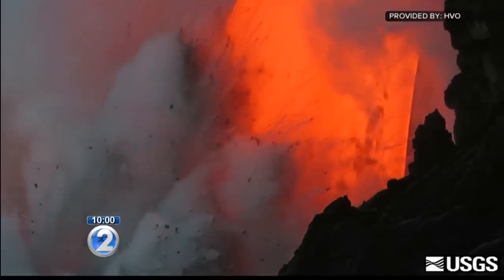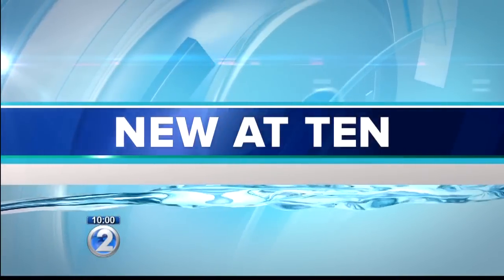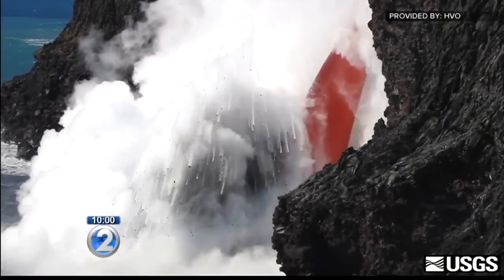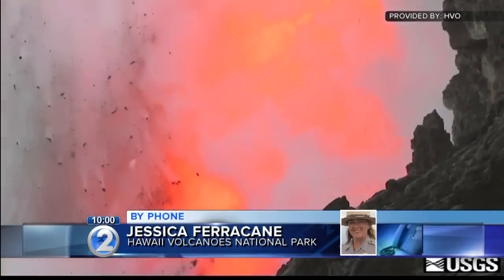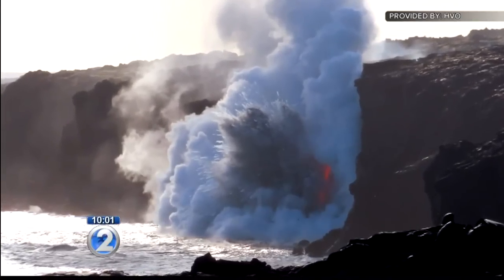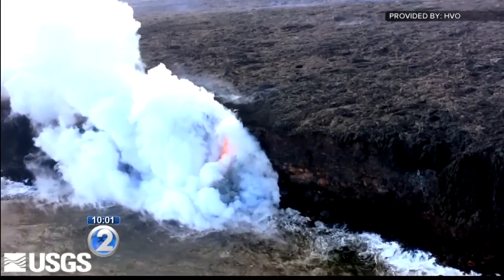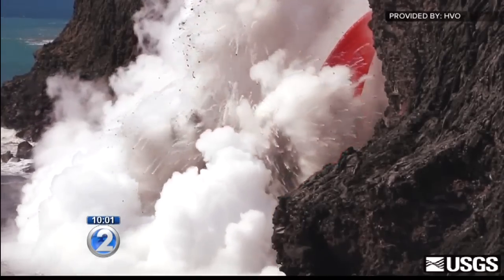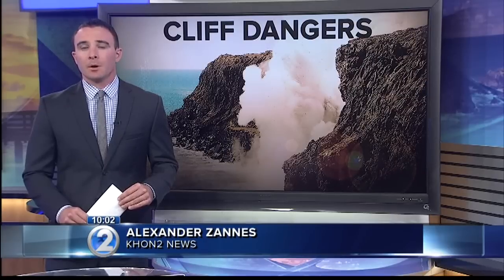Sudden cliff collapse highlights danger of Kilauea’s volatile lava flow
Scientists told us the cliff could collapse at any time, and Thursday afternoon, it did